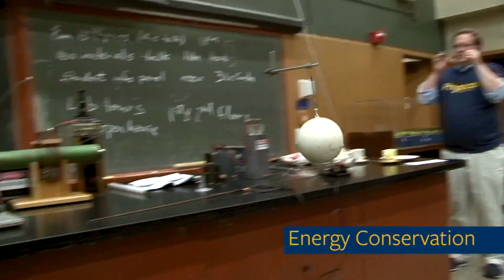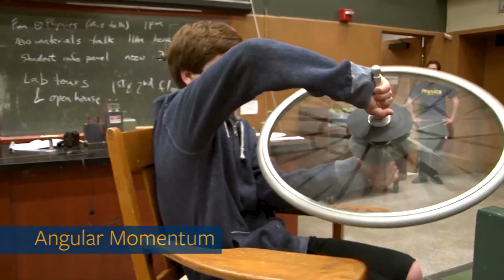Fun with Physics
The event shown in this video took place on Cal Day few years back. Cal Day is UC Berkeley's annual open house for the public. Students, faculty, and staff are pleased to be your hosts for a day of discovery, learning, and fun on the Berkeley campus.